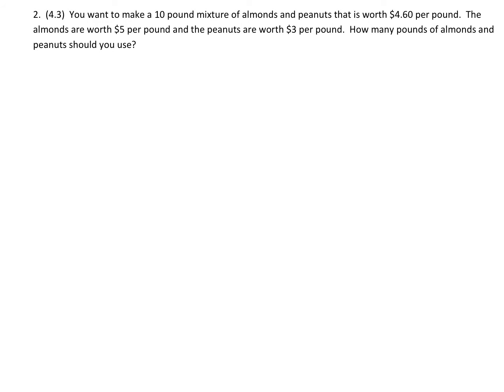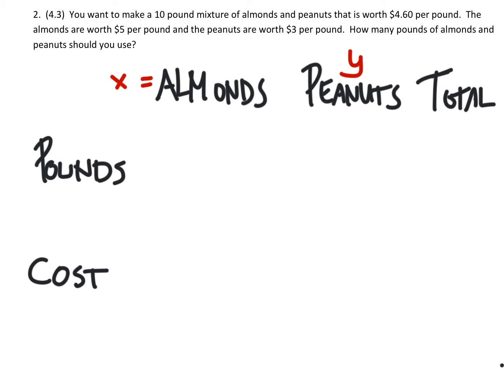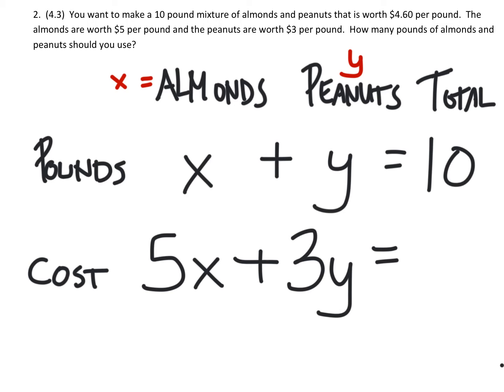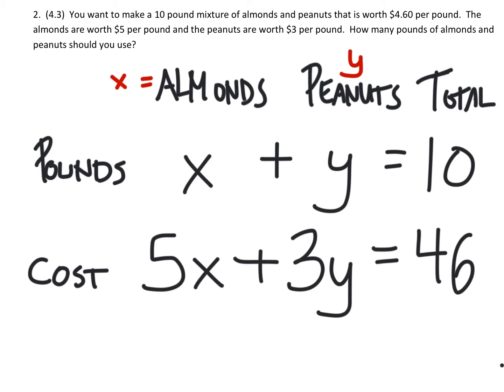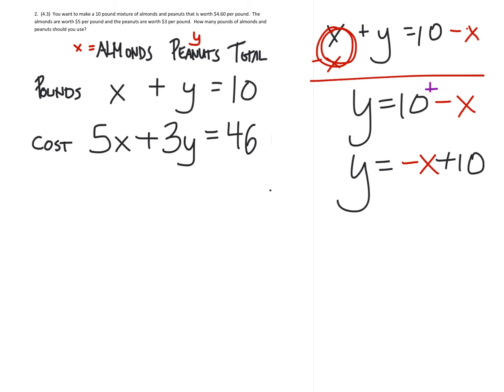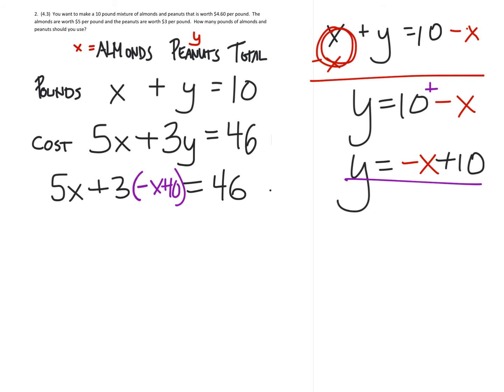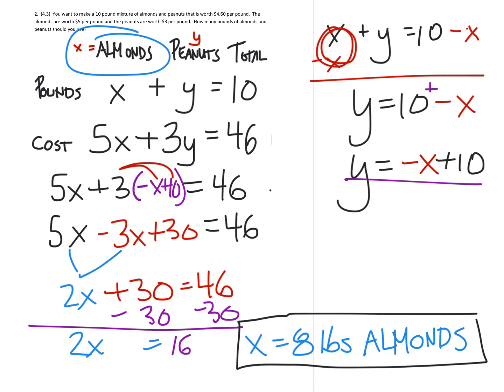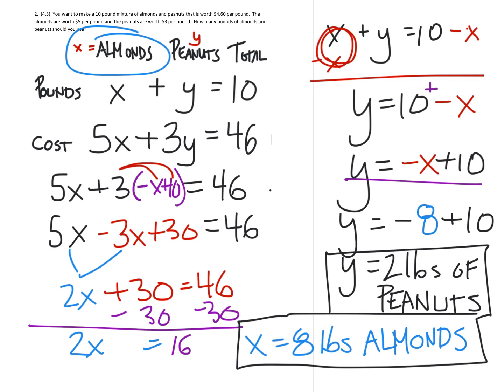MAT 1010 Final Review #2 (Subsitution): How many pounds of almonds and peanuts should you use?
The problem: You want to make a 10 pound mixture of almonds and peanuts that is worth $4.60 per pound.  The almonds are worth $5 per pound and the peanuts are worth $3 per pound.  How many pounds of almonds and peanuts should you use?

The solution: 8 pounds of almonds and 2 pounds of peanuts.  To solve this problem, we will need to write a system of equations (2 equations for this problem).  One equation is based on pounds of almonds and peanuts and the other is based on the price.  For the equation based on price, make sure to multiply the cost per pound of the mix, by the number of pounds to find the total cost of the mix.  Then we change one of the equations (the equation based on pounds) into slope-intercept form and replace that statement with the y-value in the second equation.  This allows us to solve for x.  After solving for x, we replace that value in one of the equations to solve for the y-value.  Having both x and y-values does not mean that we are done, we must substitute both values into the final equation to make sure that the answers are correct.